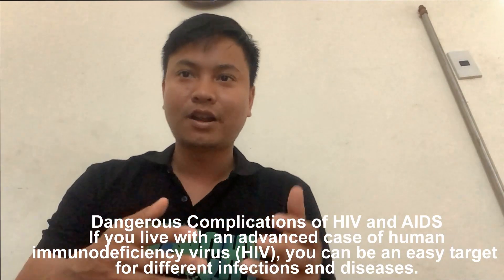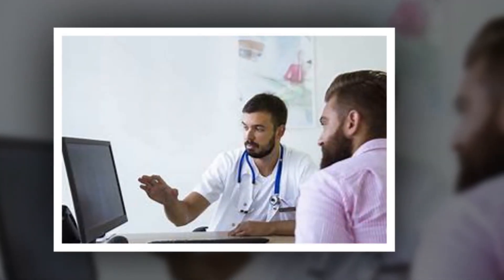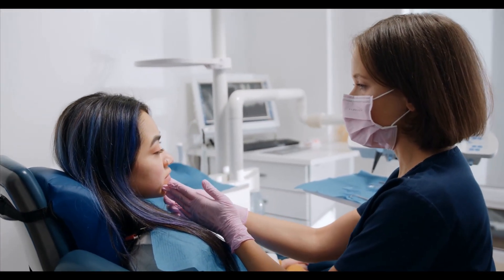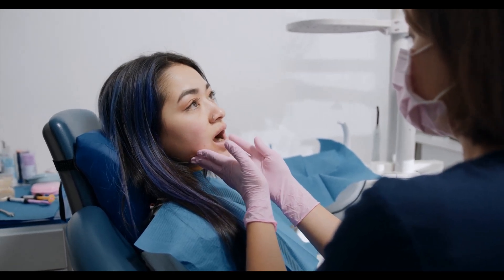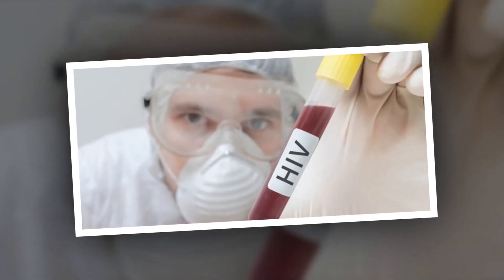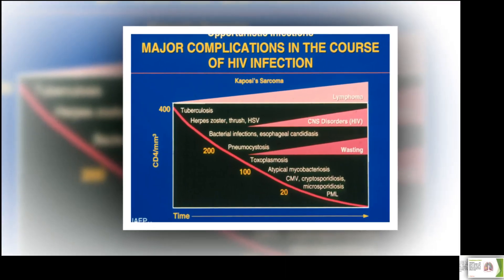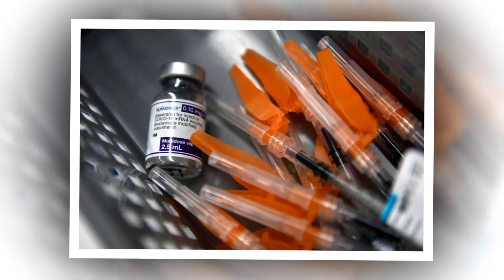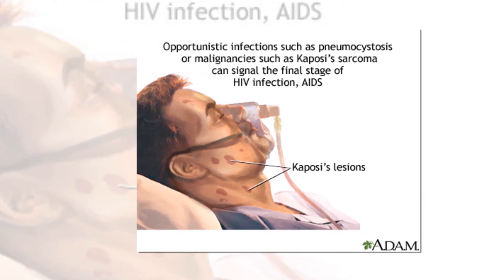Dangerous Complications of HIV and AIDS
If you live with an advanced case of human immunodeficiency virus (HIV), you can be an easy target for different infections and diseases.
HIV weakens your immune system. It hijacks white blood cells called CD4 cells, or T cells. When the virus destroys too many, your immune system can’t fend off viruses, bacteria, fungi, and other diseases. Treatment with HIV drugs like antiretroviral therapy (ART) can help keep your immune system healthy and greatly lower your chance of getting these conditions.
Some serious infections fall into a category called “AIDS-defining conditions.” If you have one of these, your HIV has advanced to AIDS.
00:05 Dangerous Complications of HIV and AIDS